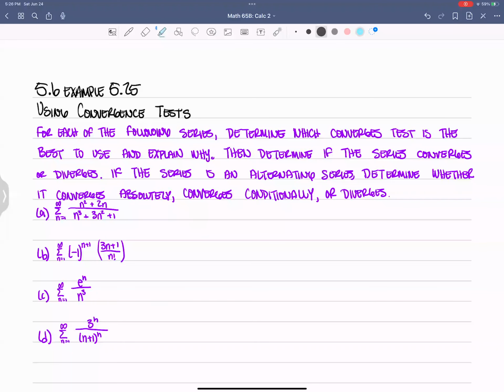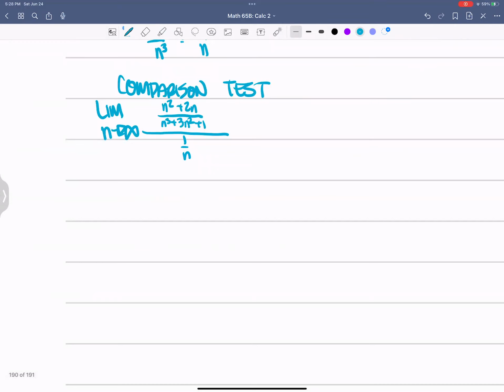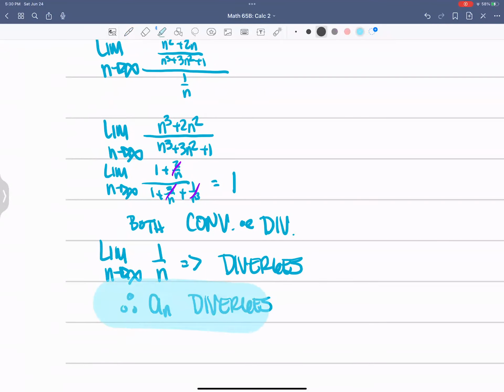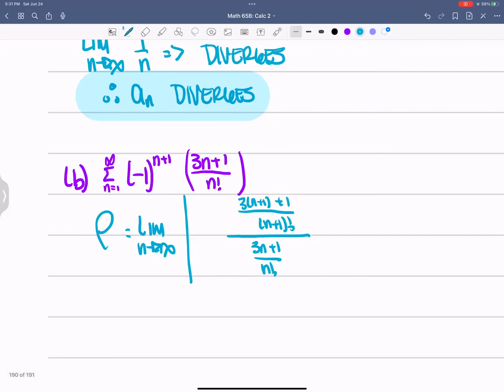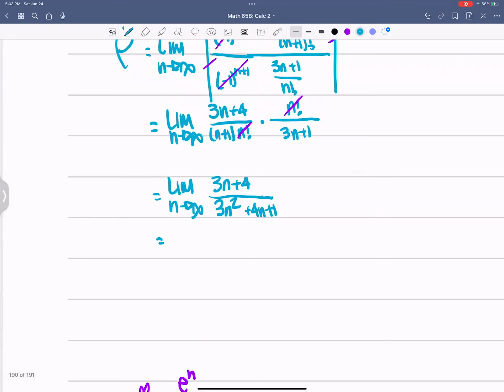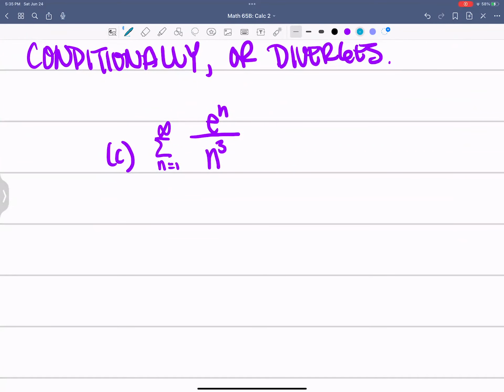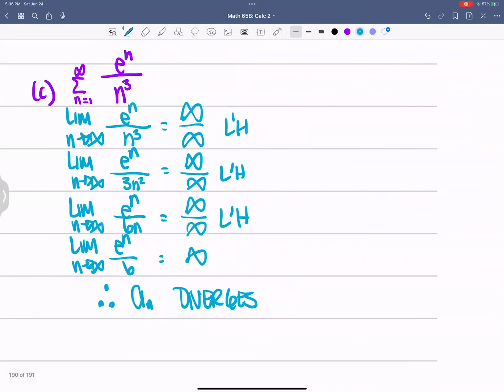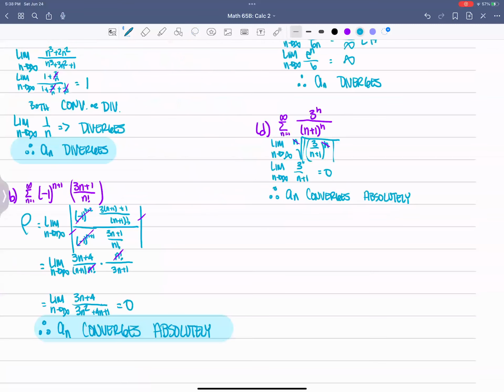Chapter 5 Section 6 Example 25